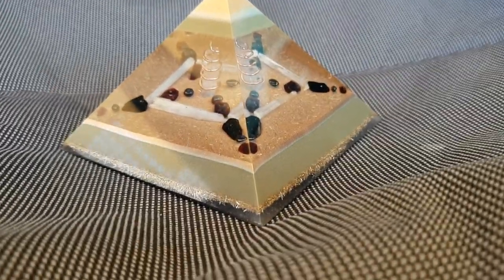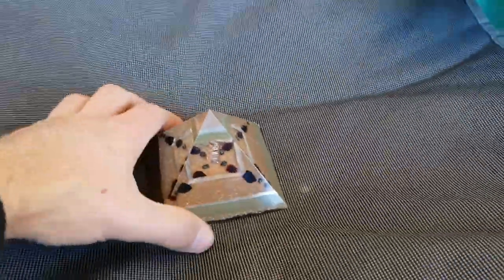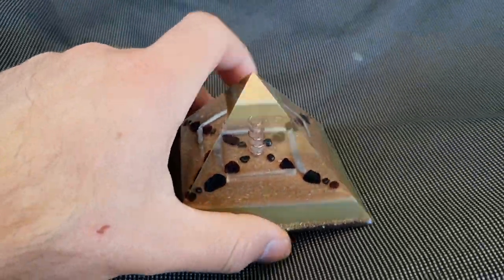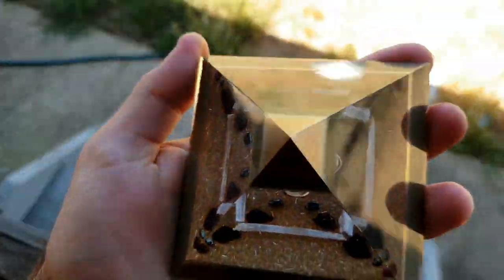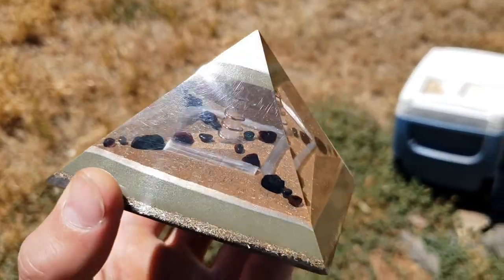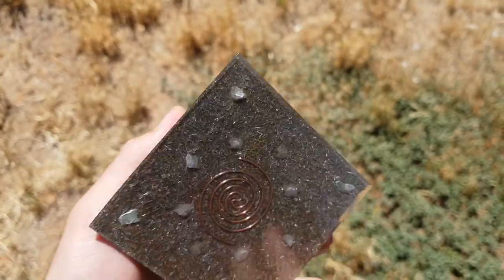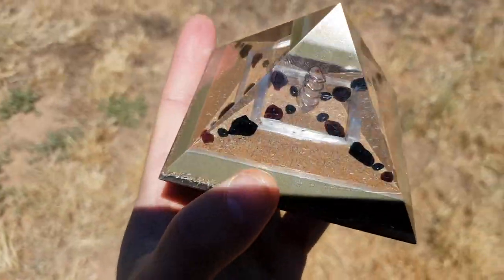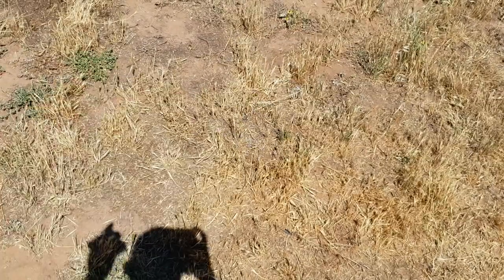It's Finally Finished! New Pyramid Of Giza Pt 3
Copper, brass and aluminium giza stile orgonite pyramid all polished up and ready to go, very happy with how this one turned out!